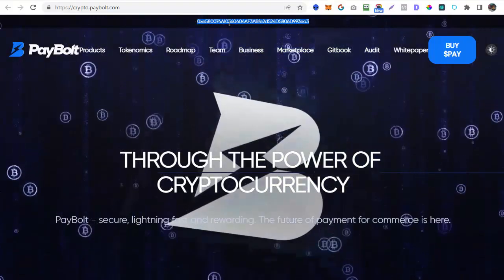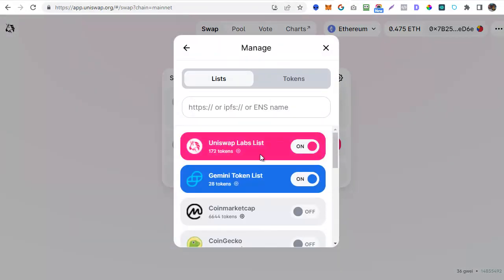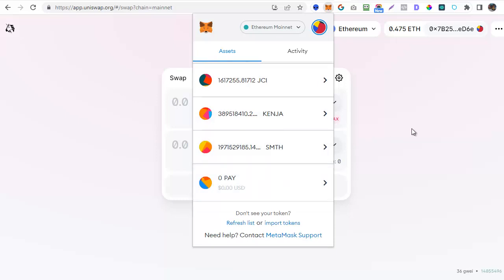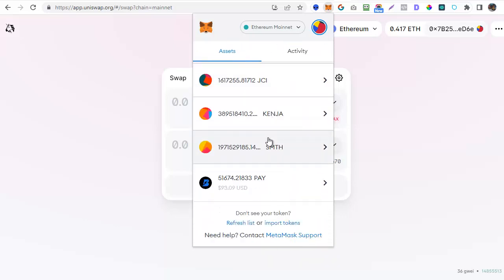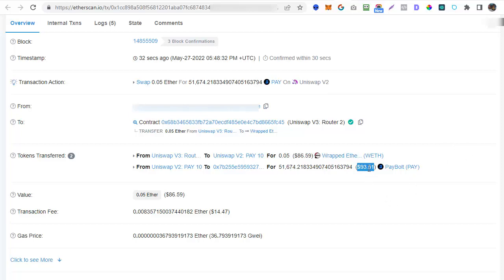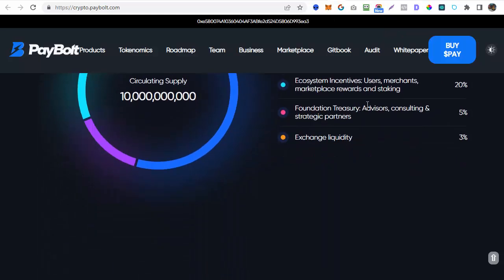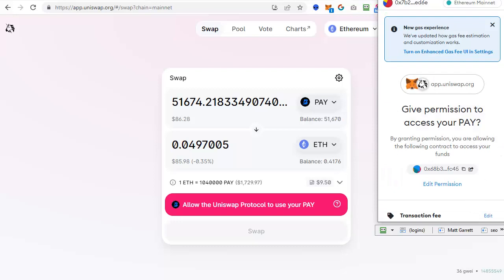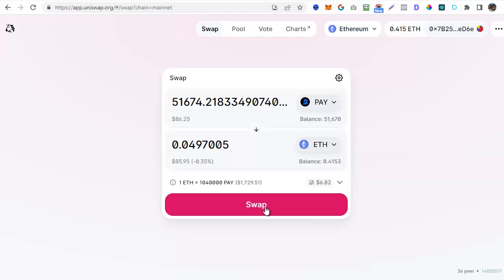How to Buy and Sell Coins using Metamask Crypto Wallet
How to Buy and Sell Coins using Metamask -

In this video we'll look at how you can Buy, Approve & Sell Crypto Coins and Tokens using the metamask wallet.

We've got our wallet, we've funded it, we've found a token we want to purchase and verified the address is real...

now we'll run through how to purchase some coins, and approve the token contract for selling so we're ready to take profits when we want to, assuming the coin we buy does actually go up...

I stick to things that I use myself, stuff that 'does what it says on the box'.